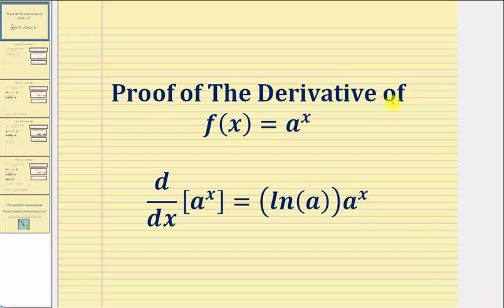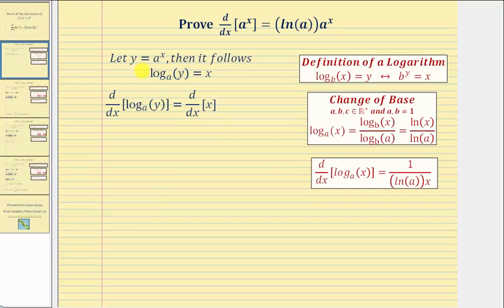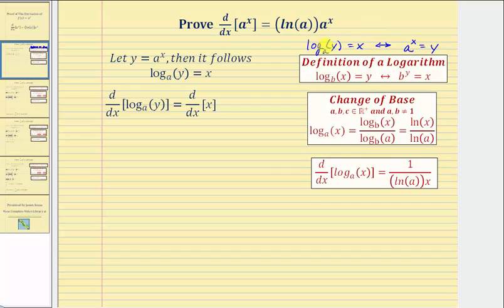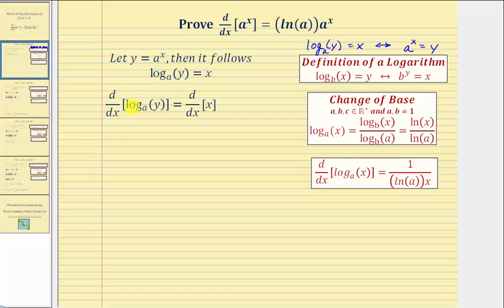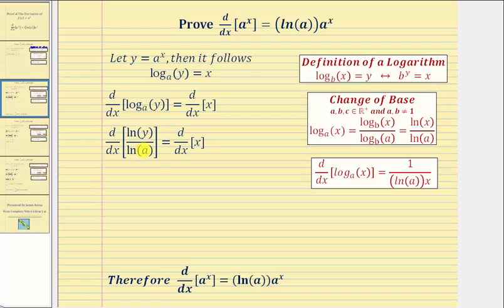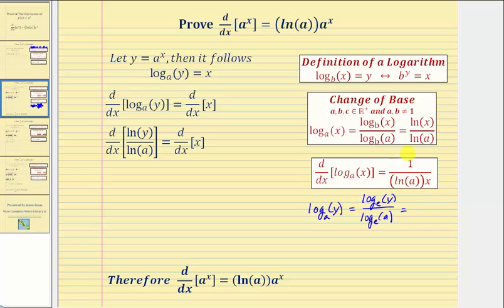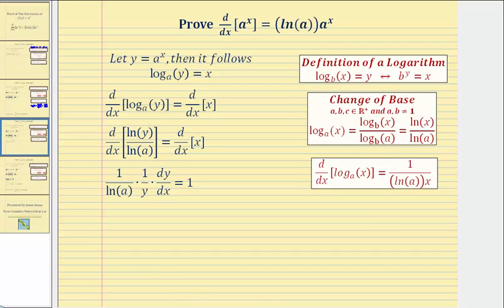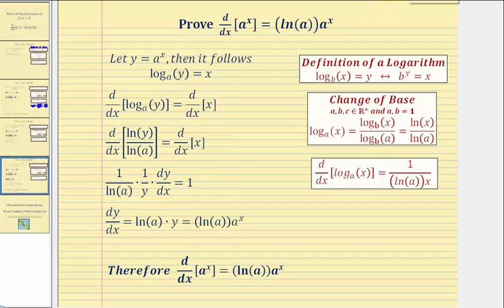Proof - The Derivative of f(x)=a^x: d/dx[a^x]=(ln a)a^x (Using Logs)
This video proves the derivative of f(x)=a^x  using the the logarithms and the change of base formula.